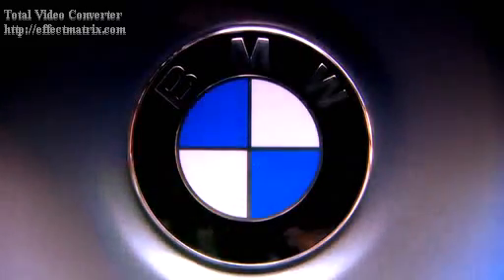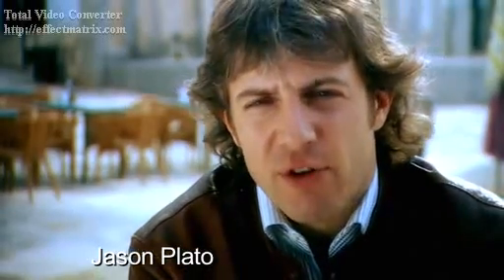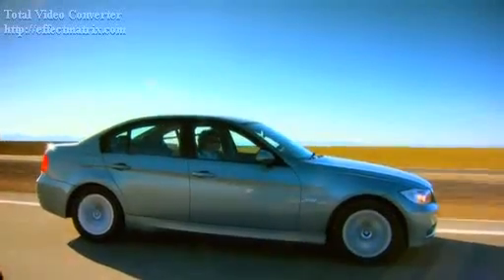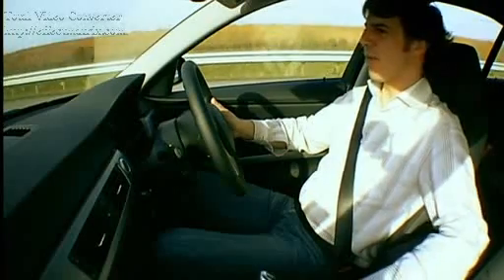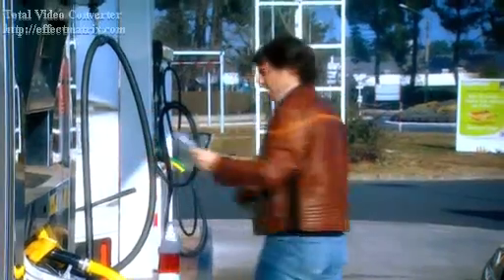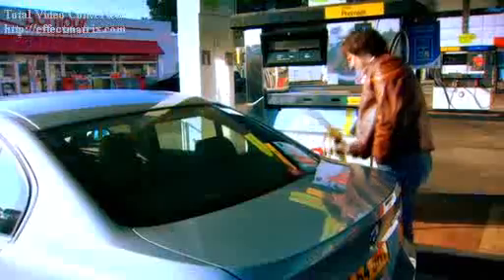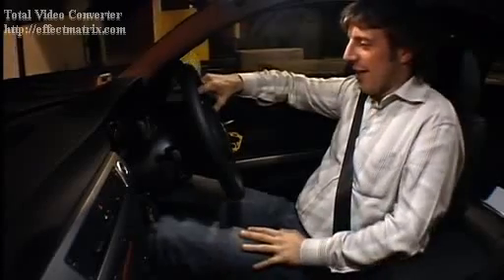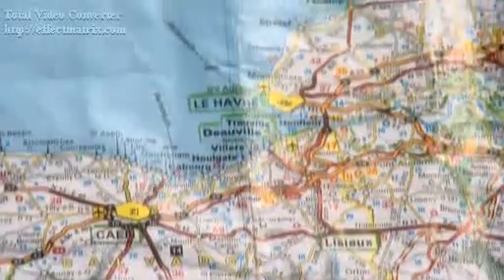5th Gear - BMW 320d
Jason conduce, para 5th Gear, el nuevo BMW Serie 3 en un largo viaje.
Jason drives, for 5th Gear, the new BMW Series 3 in a long trip.